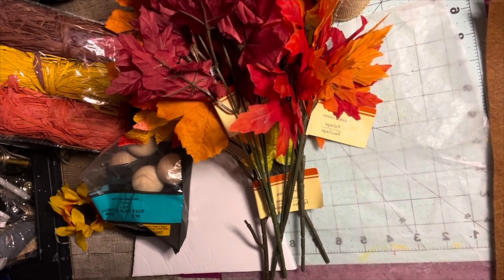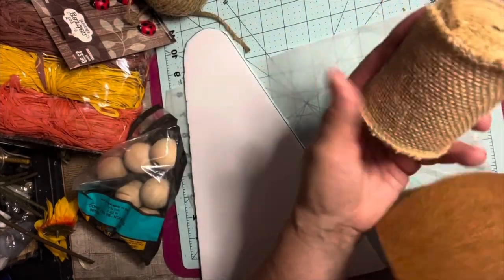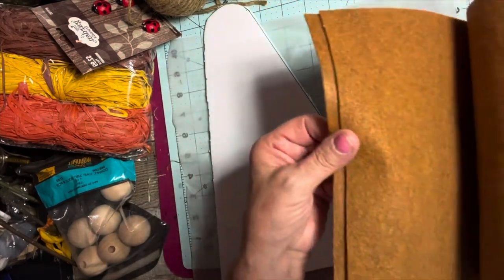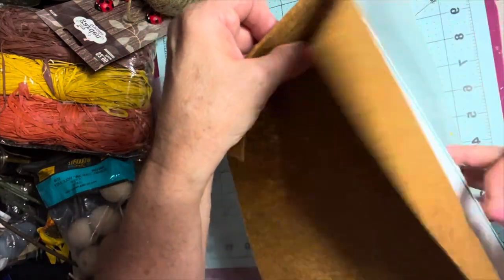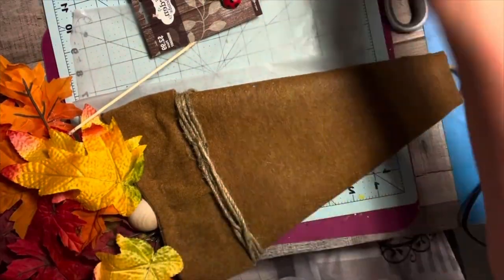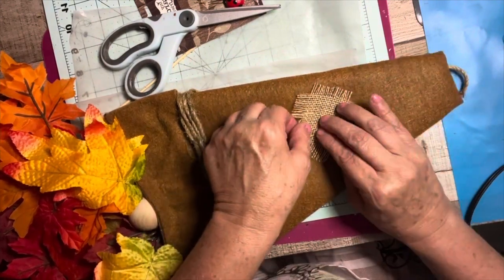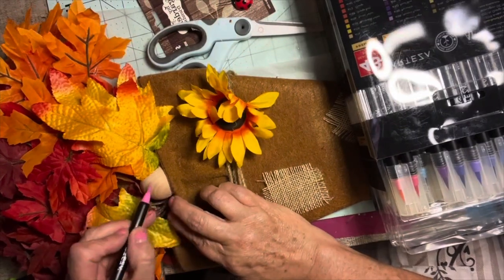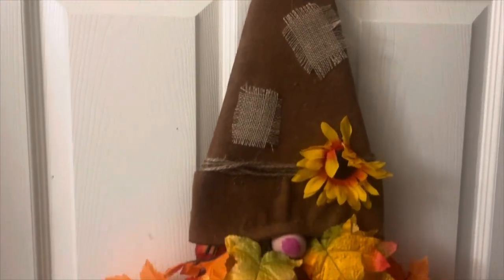Fall Gnome Wreath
Hello Friends, welcome today we will make a Fall Gnome wreath. Let’s get crafting.

Facebook.com/https:// Etta.armijo.7

Music- Theme song playful